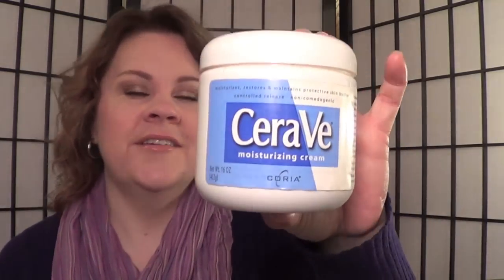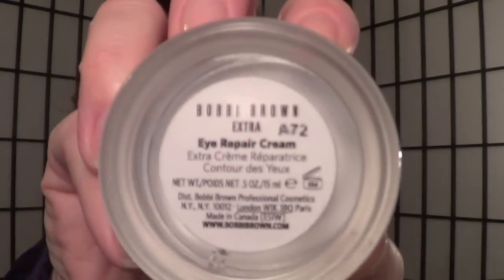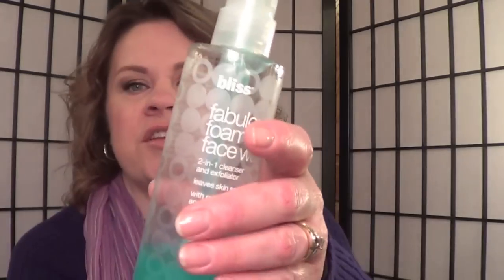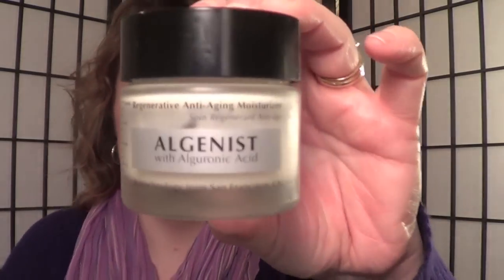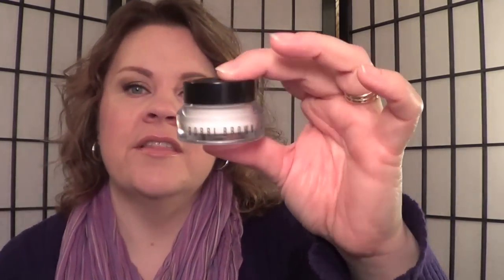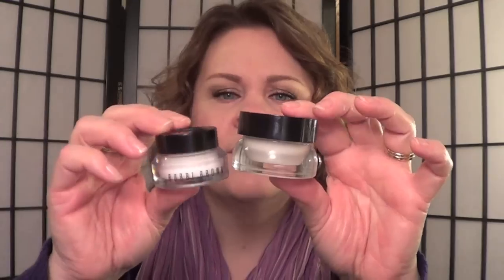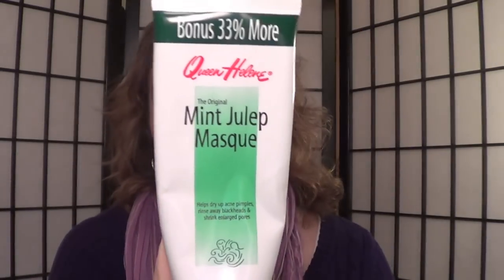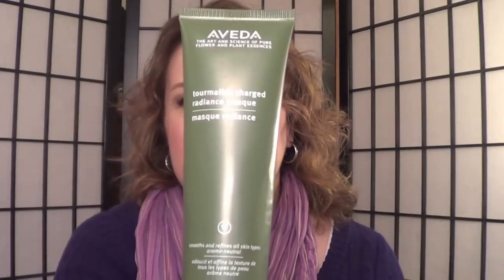Topic Tuesday: Skin Care!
HI everyone!! Well skin care won for this week but have no fear next week will be my perfume collection will be next week's Topic Tuesday! If you have any questions, please let me know! xo Kristin

Face: Loreal True Match N2 (ALMOST GONE!), Tarte Blushing Bride, Two Faced Chocolate Solei Bronzer
Eyes: Naked Palette (4th look in the video to be uploaded on Thursday!), Avon Supershock liner in Blackberry, Maybelline Clump Crusher
Lips: Mac Kissable Lipcolor in Woo Me